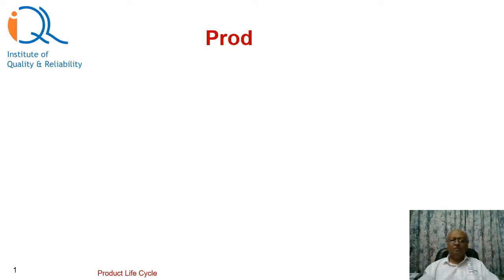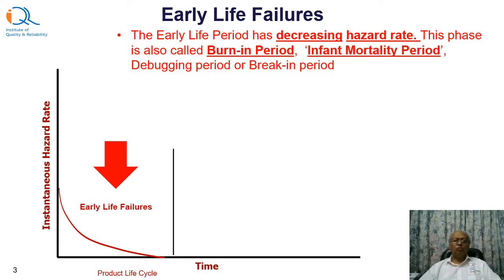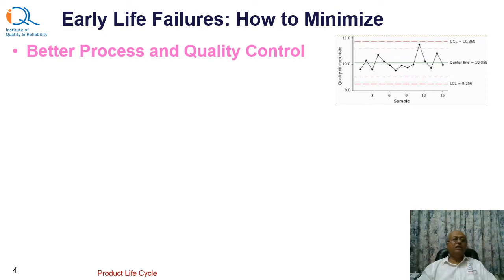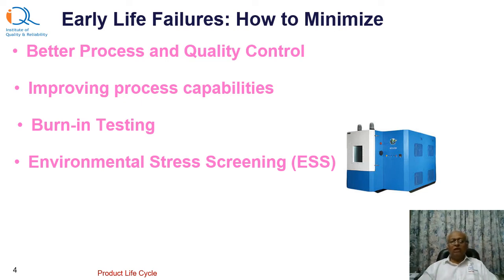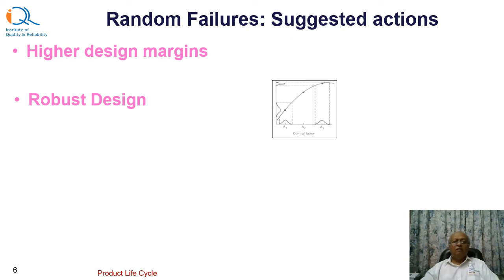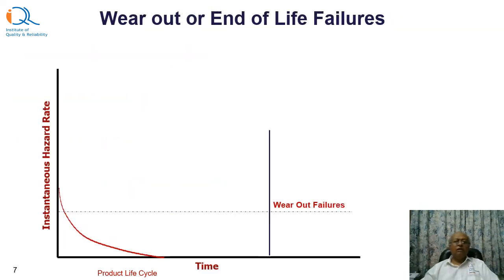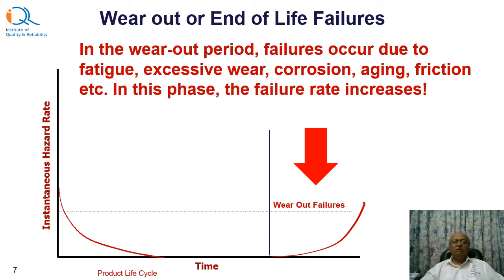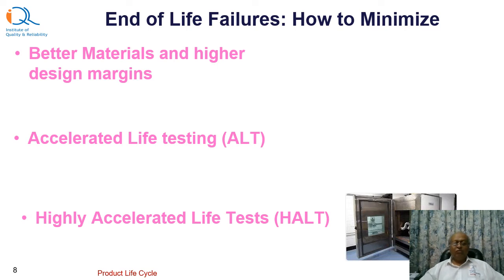Product Life Cycle (CRE Preparation Videos)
In this video, viewers will understand the basic concepts of Product Life Cycle. Phases of Product Life Cycle are Early Life  period, Burn-in period or Infant Mortality period, Constant Hazard Rate Period and Wear-out period. Viewers will also get some understanding of the causes of failures in these phases.